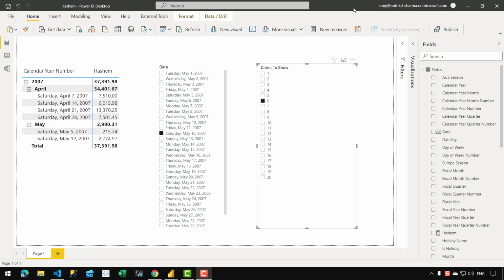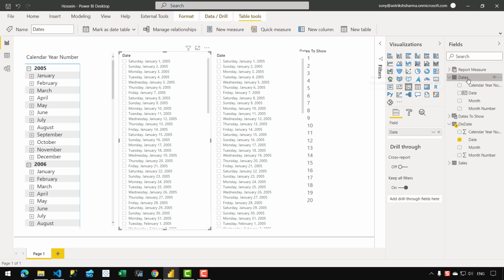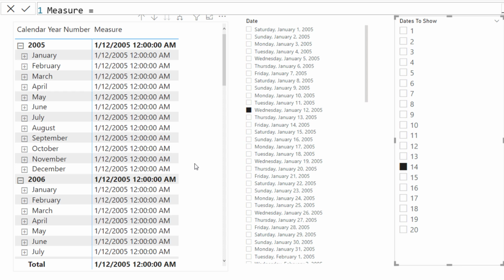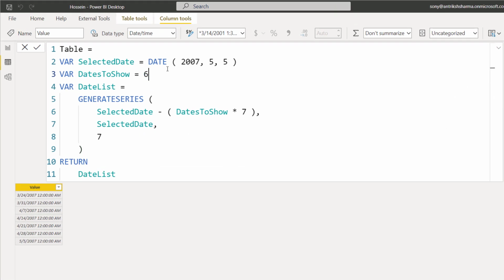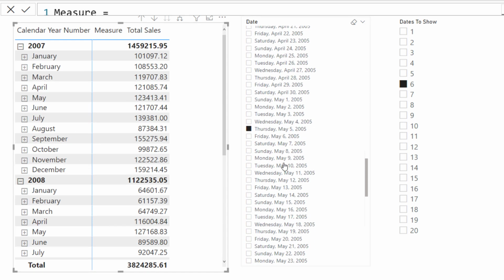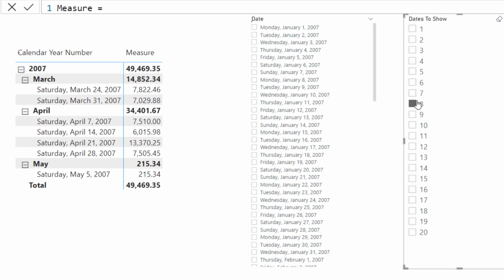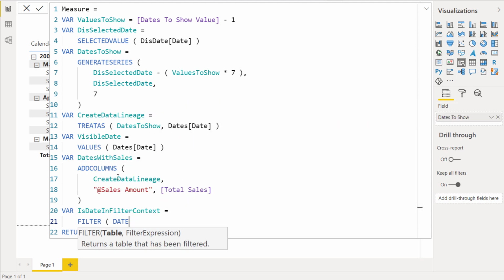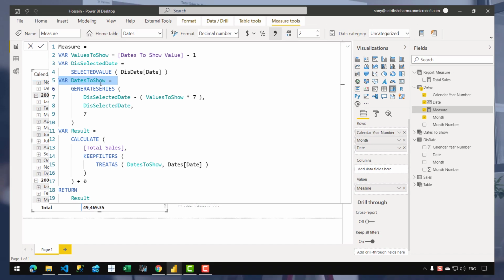How To Travel Back In Time Using DAX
In this video, I’ll demonstrate how you can travel back in time in Power BI with DAX, and dynamically show multiple date points in your matrix when selecting a specific current date with a chosen parameter.

Antriksh

Link mentioned in the video:
DAX Calculation For Choosing N Specific Date at Enterprise DNA Forum

Video Details
00:00 Introduction
01:56 What-if parameter
02:48 Disconnected date table
05:46 ValuesToShow
07:30 GENERATESERIES
08:09 Calculated table
13:38 TREATAS
20:00 Data lineage
21:04 Context transition
21:40 Filter context
22:25 Result